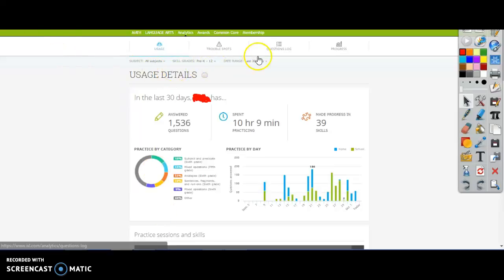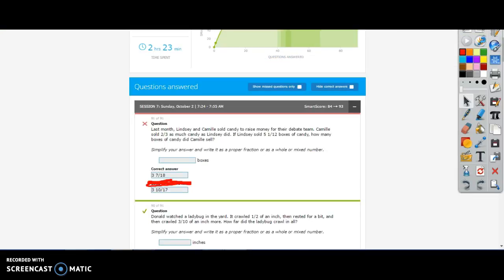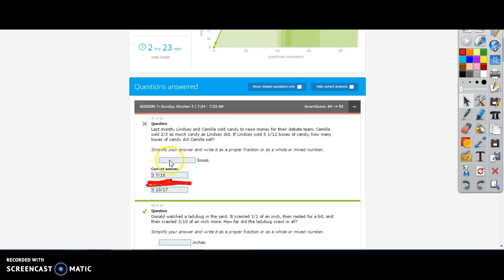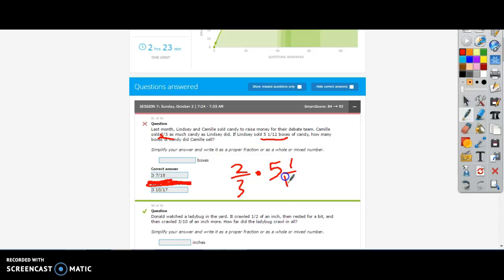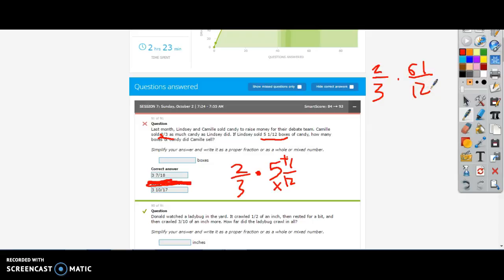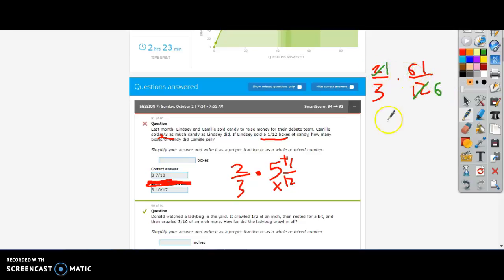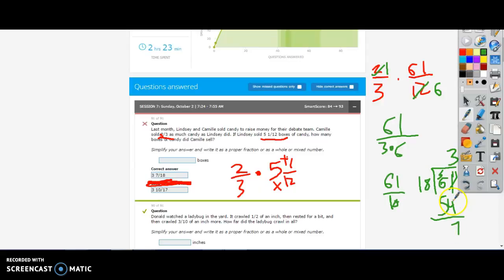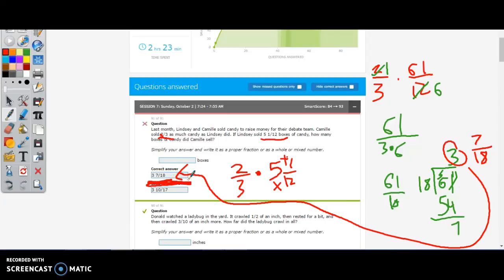How to use IXL Analytics